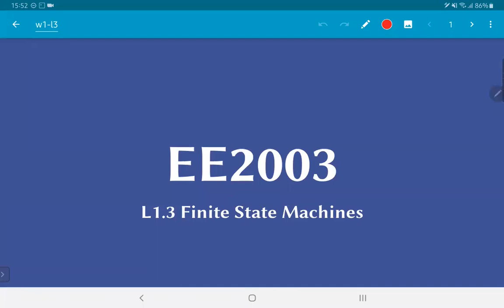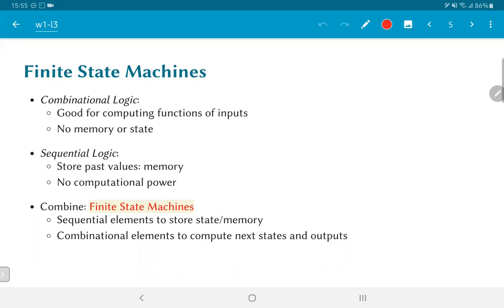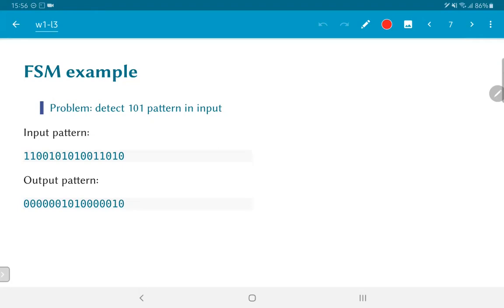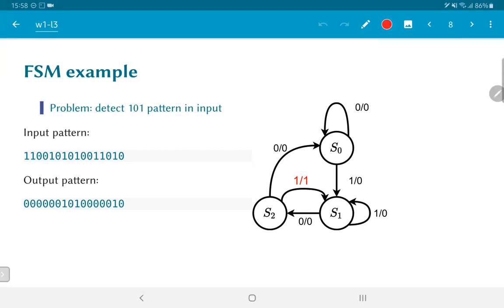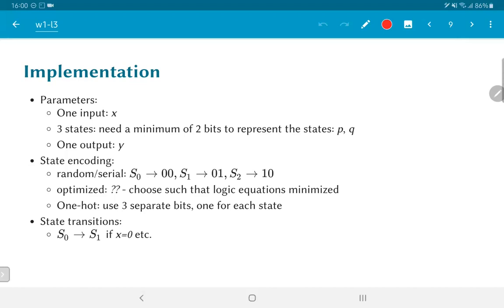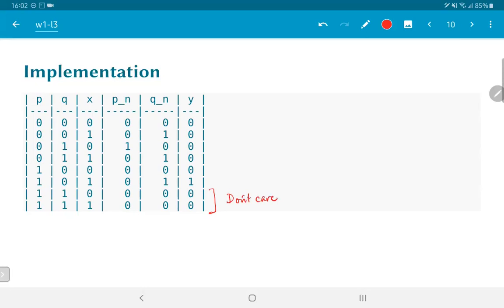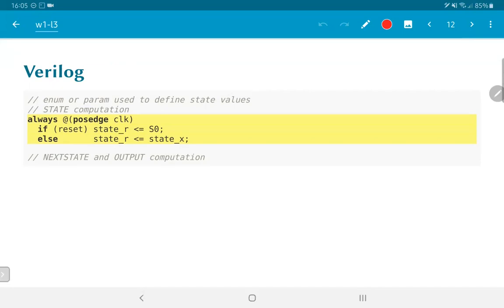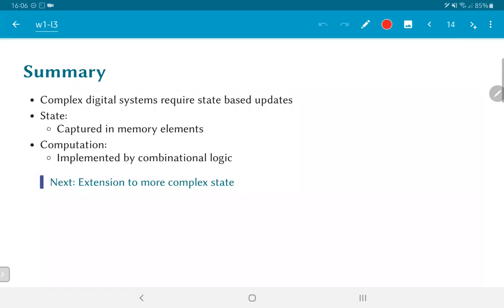L1.3 - Finite State Machines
FSMs; Example pattern detection; Implementing with logic; Implementing with Verilog